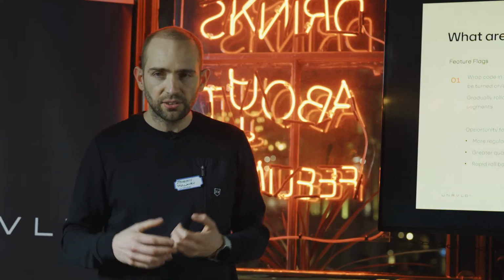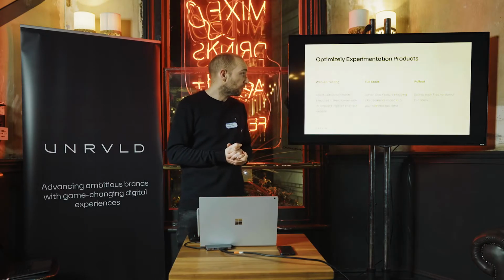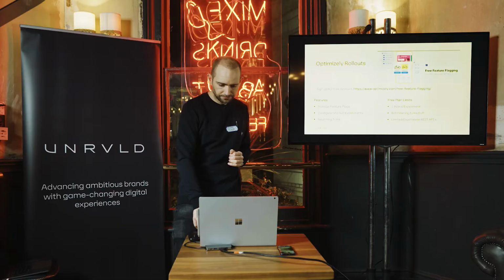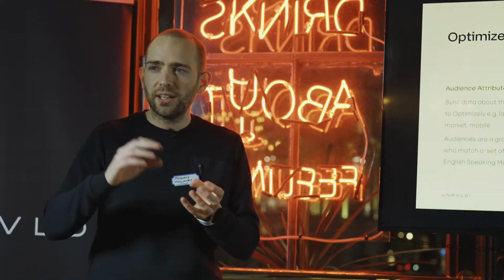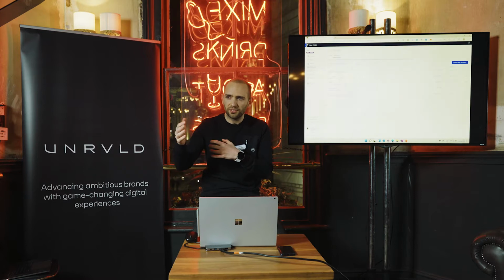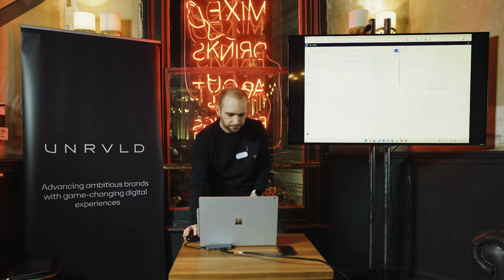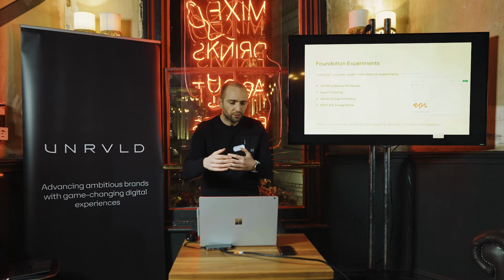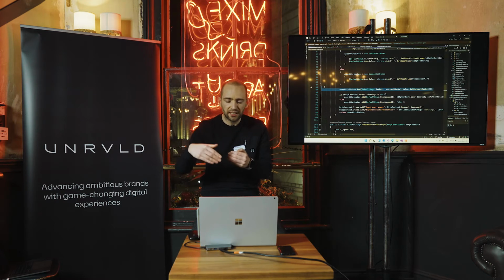Full-stack experimentation - Optimizely Meetup 2022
The Optimizely London Meetup 2022, hosted by UNRVLD. Bringing the developer network together to enjoy a night full of networking, great speakers, food and beverages.

Jonathan Mullaney, Technical Architect at UNRVLD, deep-dived in to Optimizely's "Full-stack experimentation".

Johnny operates as a Technical Architect for UNRVLD where he loves to excite customers by translating complex business requirements into innovative high-performing product strategies & technical solutions. He has worked with Optimizely Solution Partners for 12 years across Australia and now from his base in Dublin, Ireland. Over that period, he has performed in a variety of roles from Developer, Technical Lead, Software Development Manager, and Technical Architect. A real area of passion for Johnny is enabling major E-Commerce brands to delight customers while optimising commercial performance by using data to validate strategic and technical decisions.